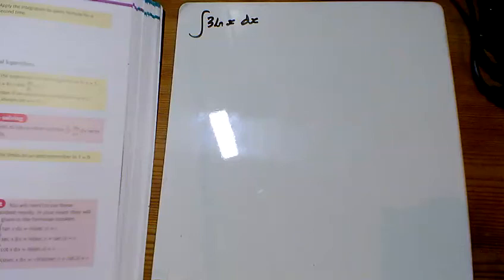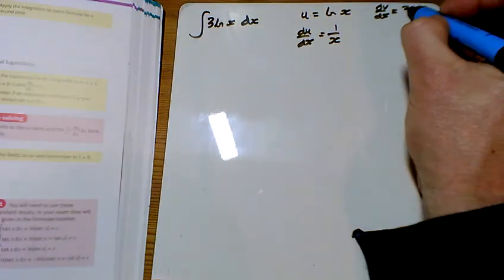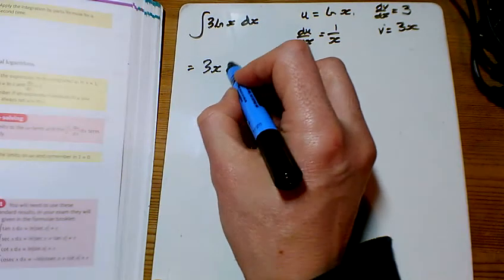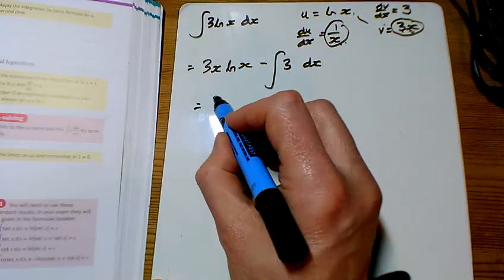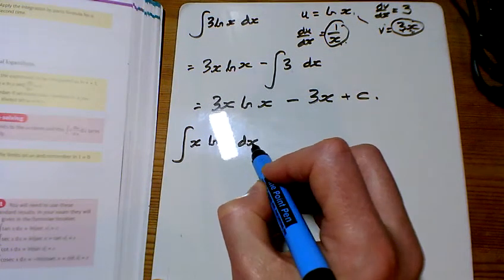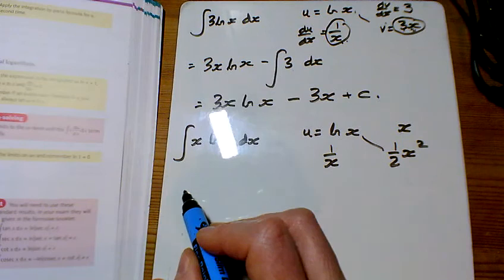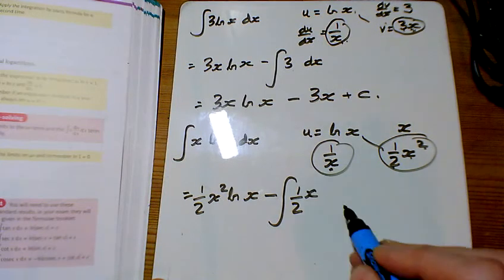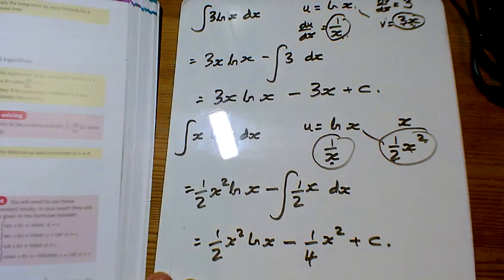A level Maths Year 2 Chapter 11 Ex 11F Q2ab